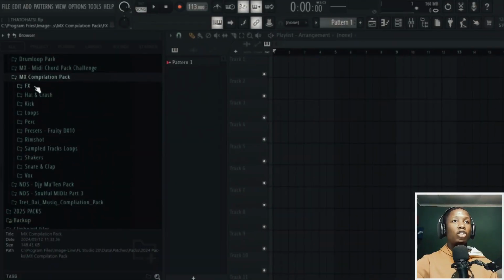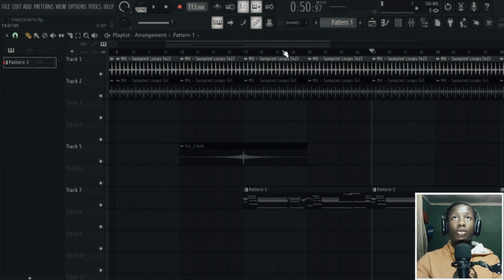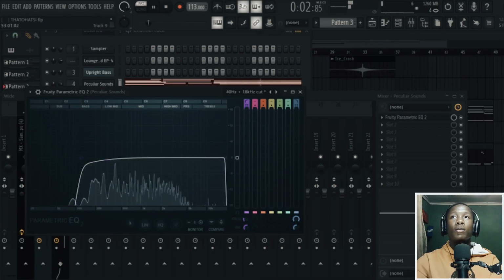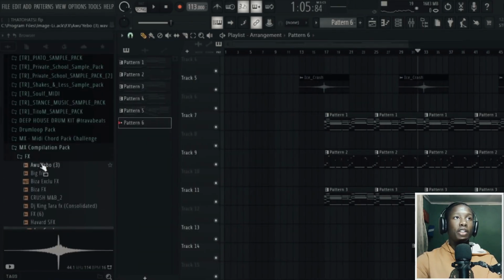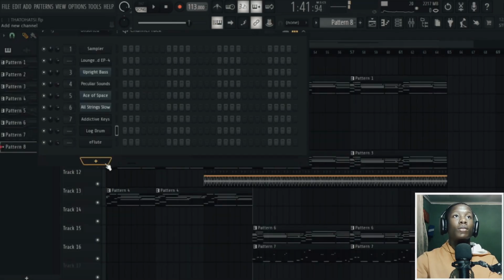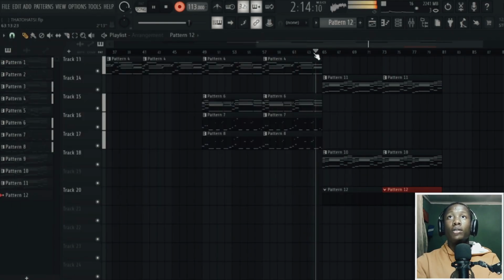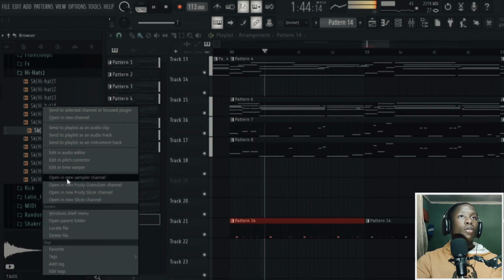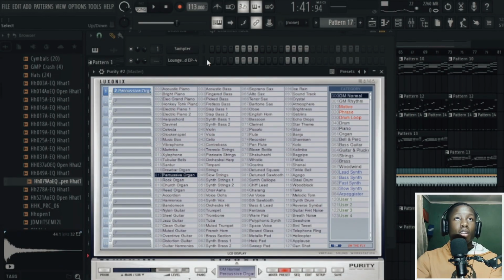How To Make Soulful Amapiano Beats For Thatohatsi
In this Video I teach you how to make Soulful Amapiano from Scratch Like Thatohatsi's [Ngomoya Album Production ] Abantwana Bakho